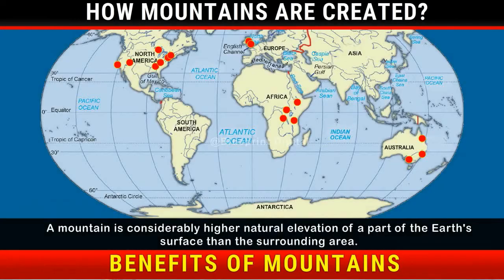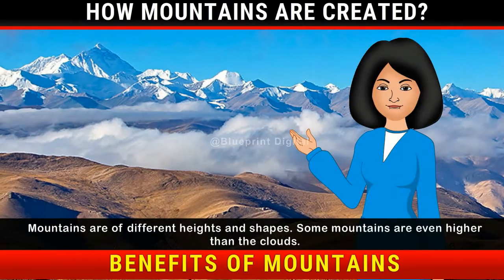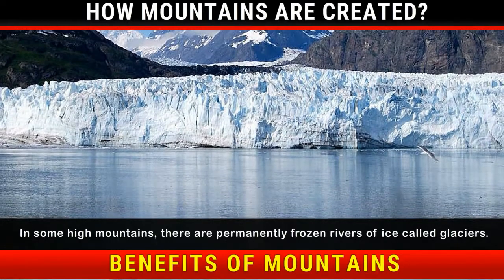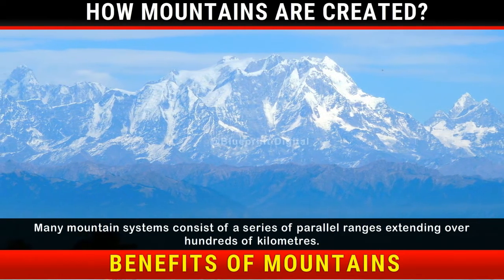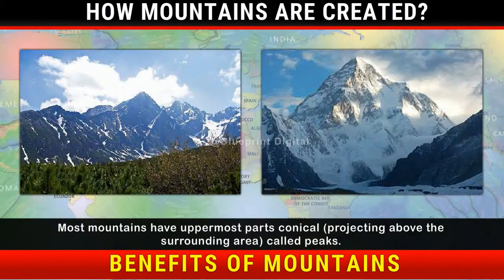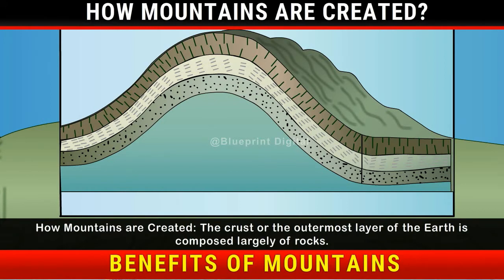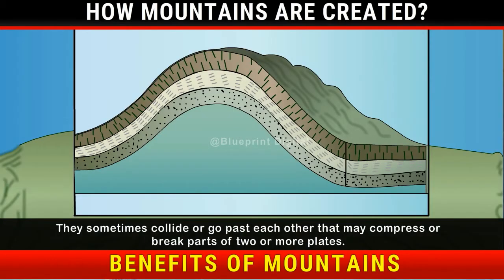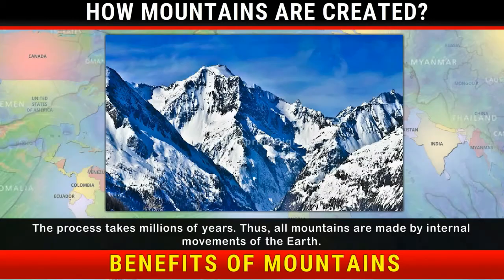Mountains | How Mountains are created? | Geography Class 6